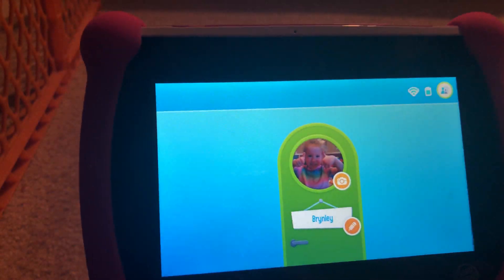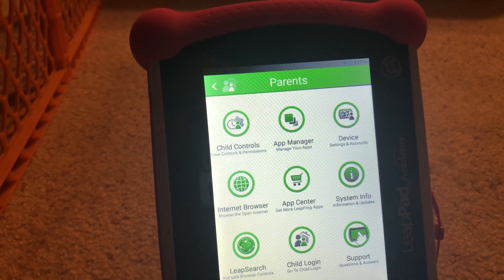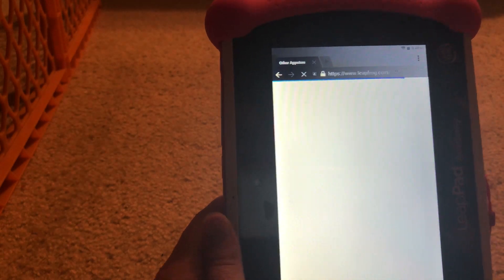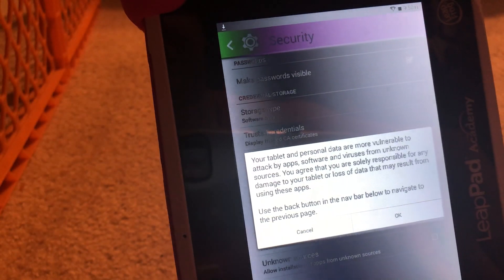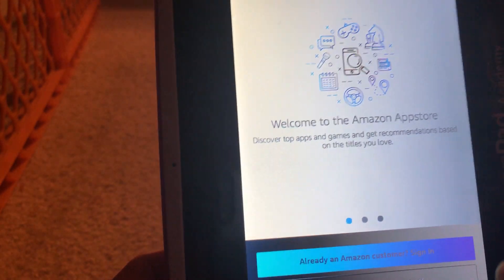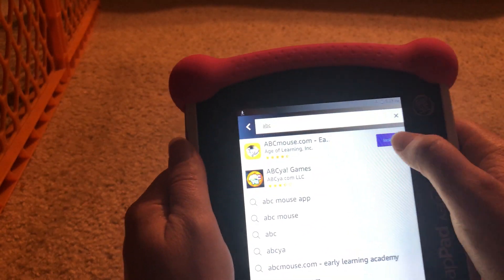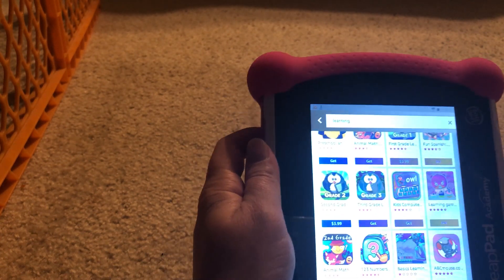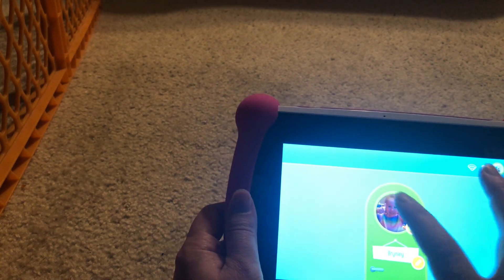How to upload amazon app to Leapfrog tablet, Epic/Academy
How to upload the amazon app to your leapfrog tablet. Install ABC mouse and more...